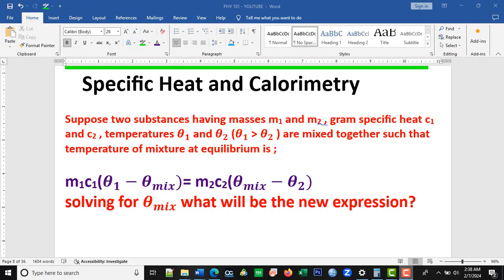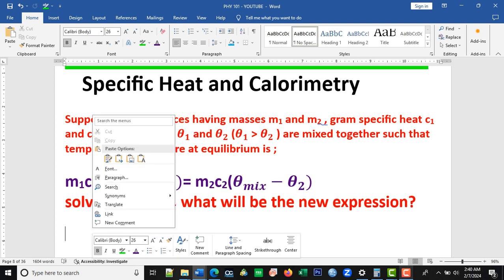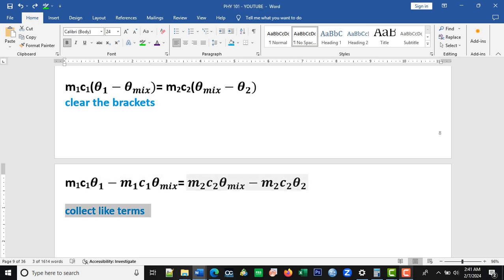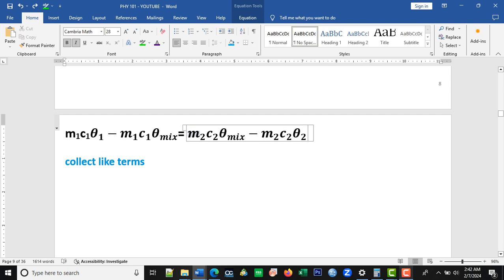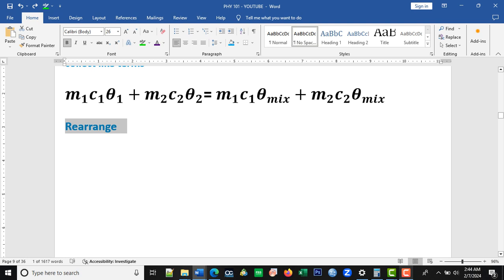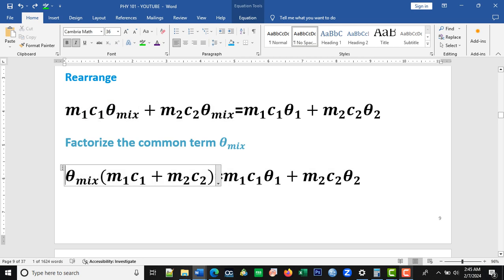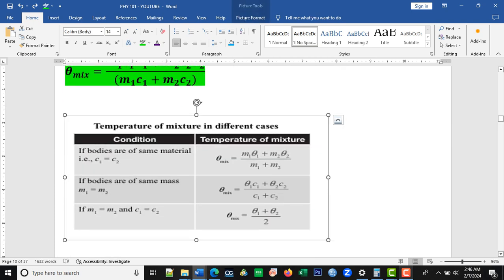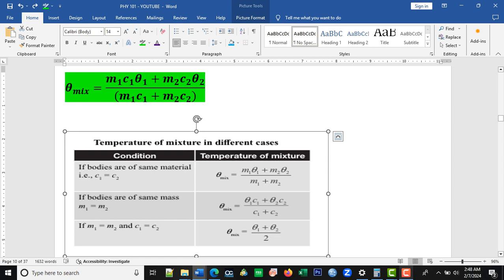Solve for mixed temperature